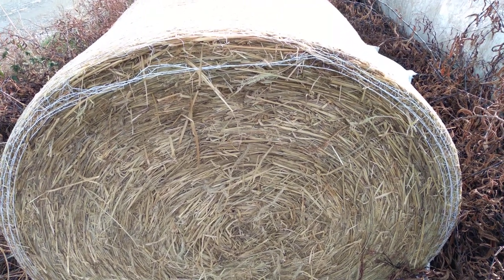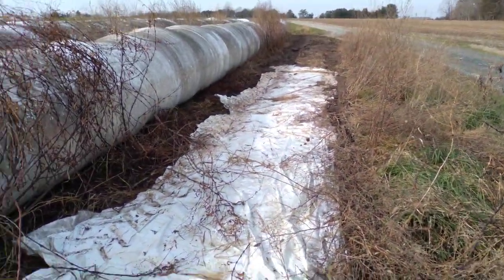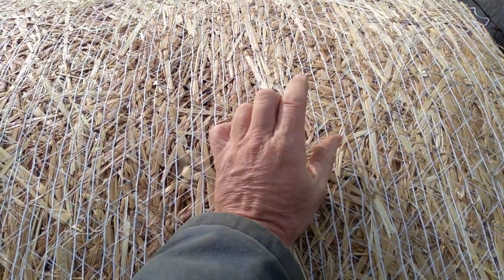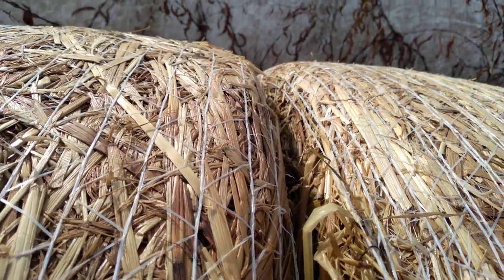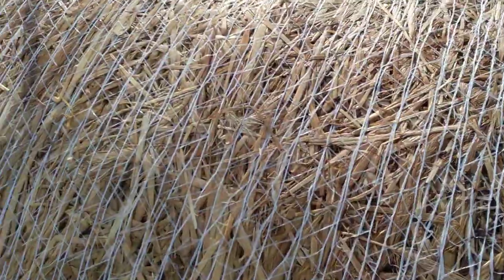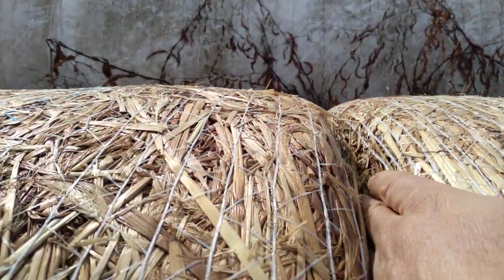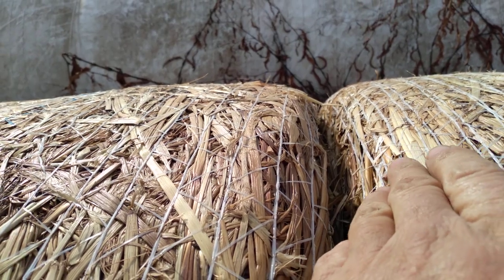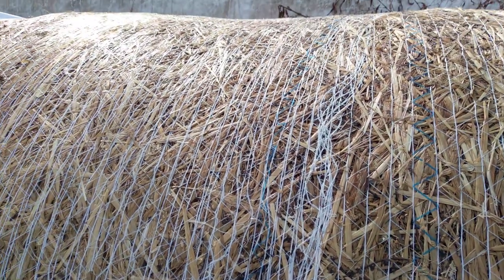More Baleage (wet wrapped silage hay) tips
Inline wrapped wet hay tips